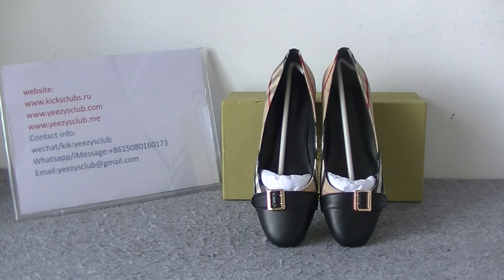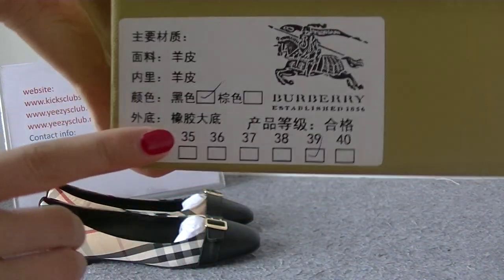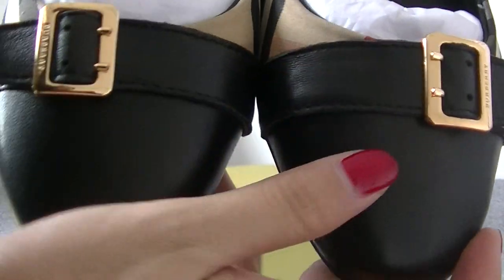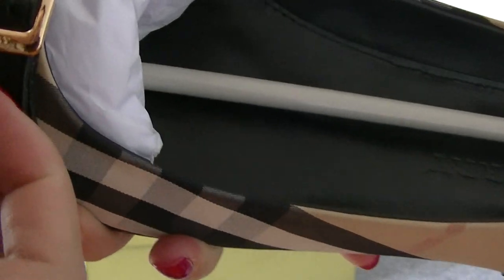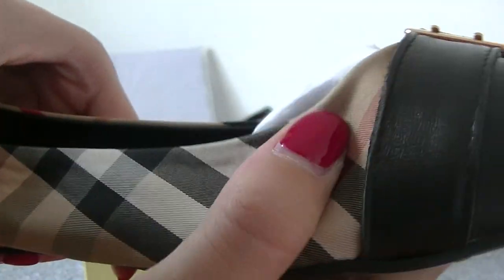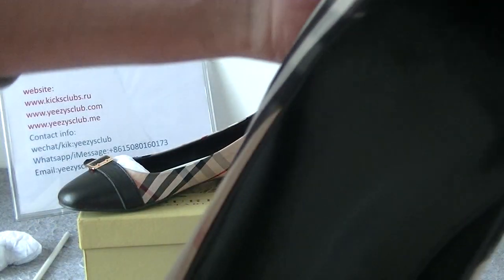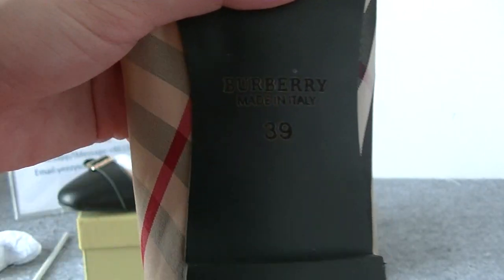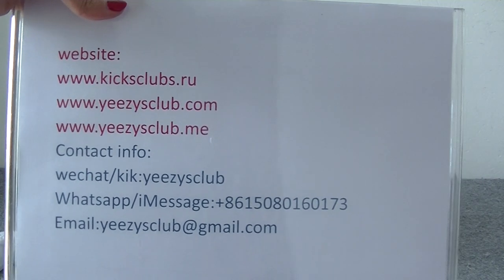Burberry 18FW Flat Fashion Plaid Cloth Women shoes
2.Leave a comment under this vid about ur thinking of this shoes, no matter good or not.

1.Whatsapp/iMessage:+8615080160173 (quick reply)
2.kik/wechat:wechat/kik:yeezysclub

~follow me ~